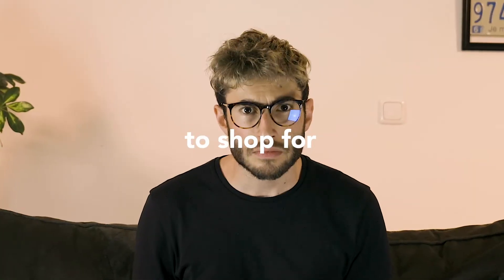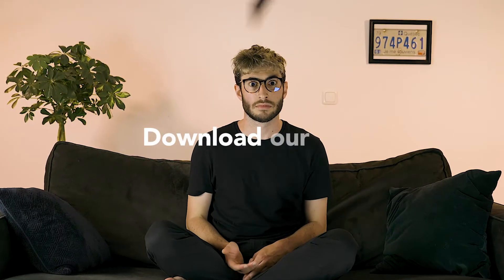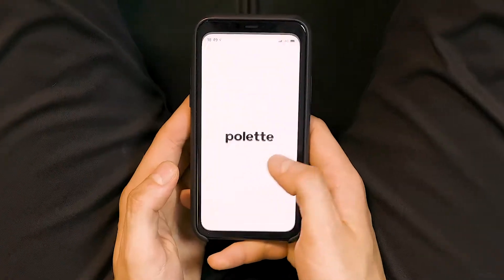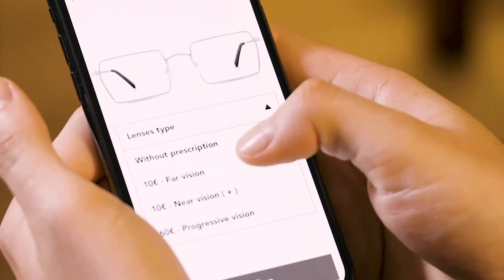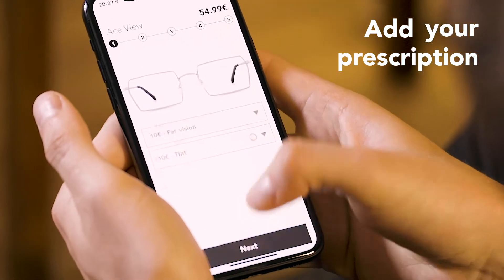polette launched a revolutionary mobile app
polette present - mobile app that revolutionizes the way you shop.
Try our glasses in one of our connected showrooms, scan the QR code & buy directly in the app! Forgot your prescription? A free eye test without appointment is available on the spot - get your measurements, scan the code & see them magically appear next to your order!